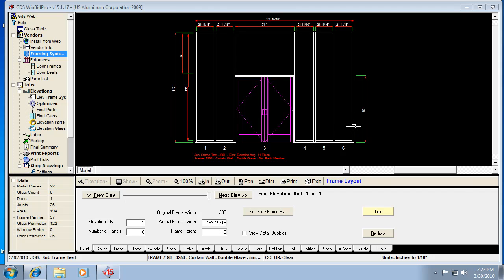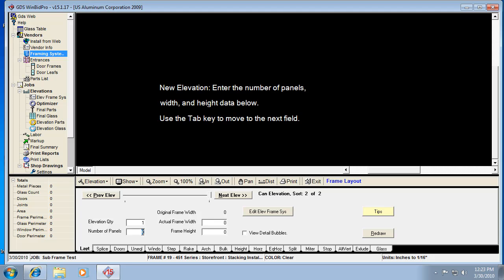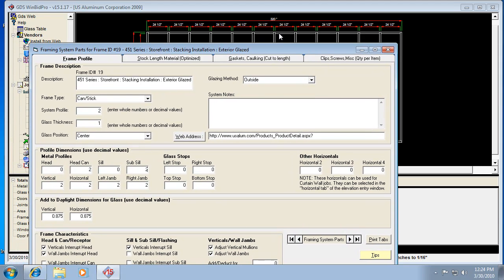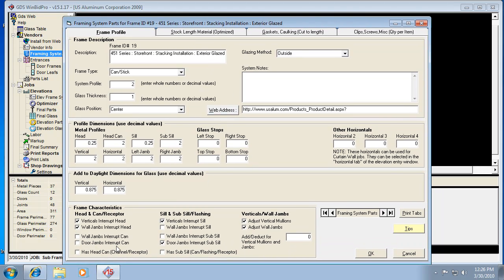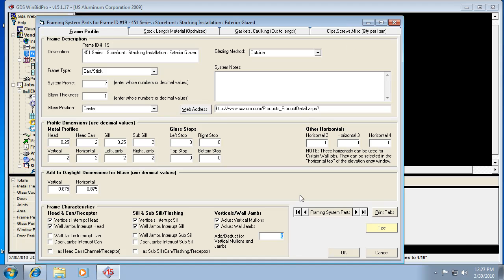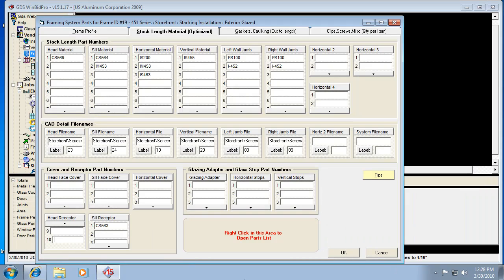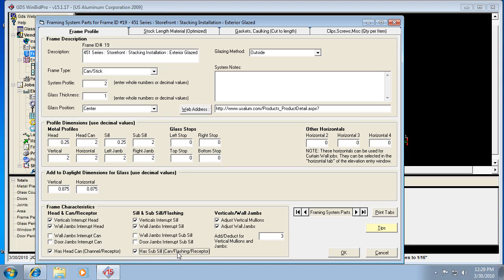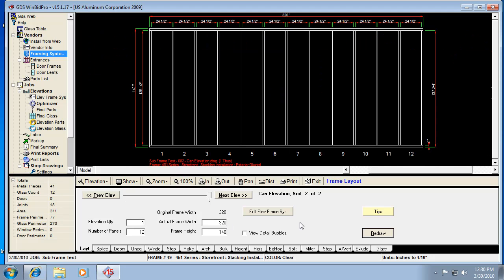Creating a Can-Stick Framing System.mp4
Learn how to create a Can-Stick Framing System in WinBidPro v15. You can create a new system or simple edit an existing system.